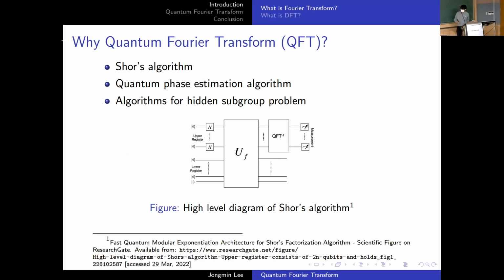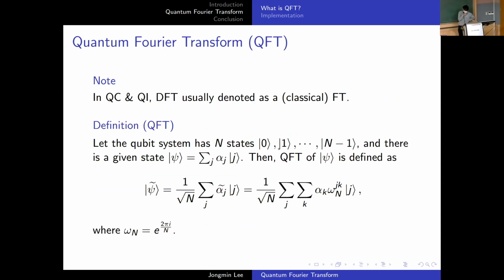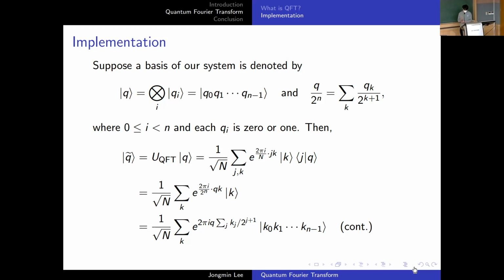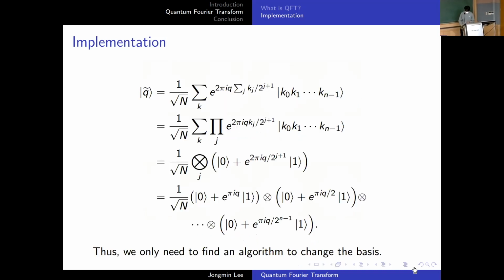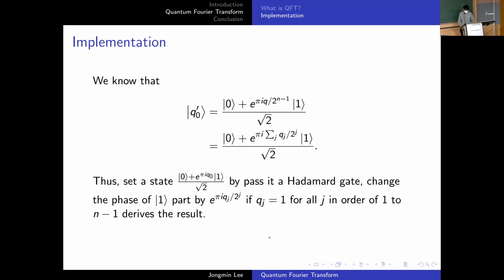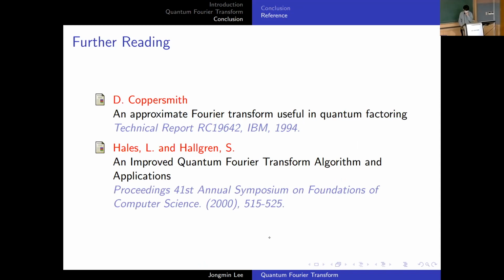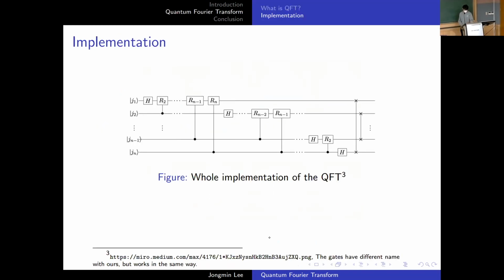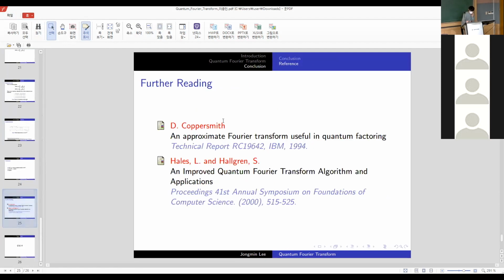Introduction to Quantum Fourier Transform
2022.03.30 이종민